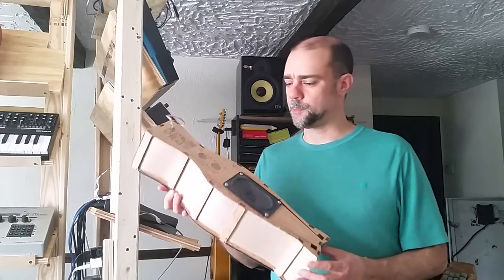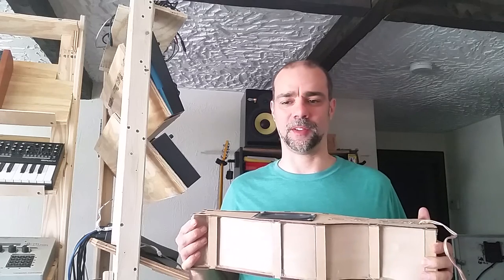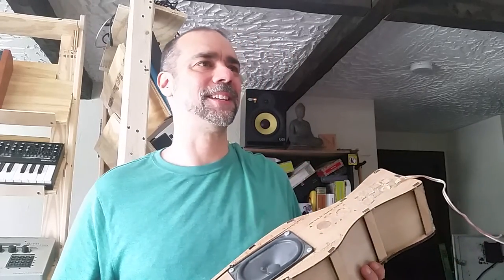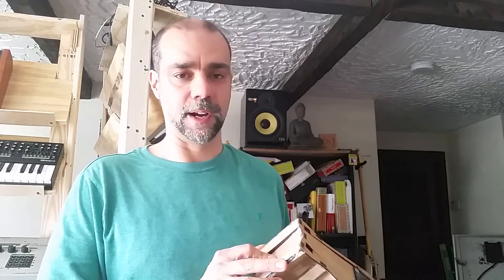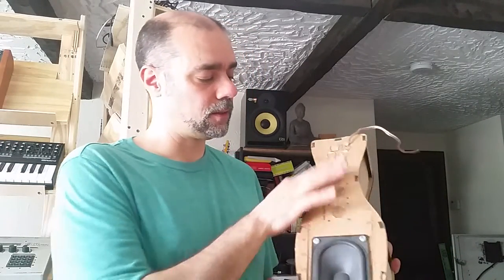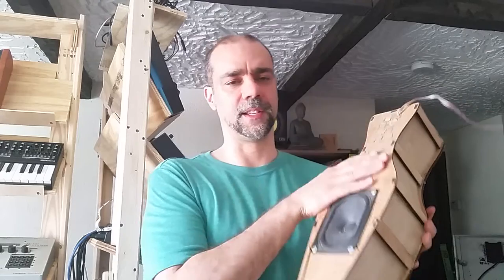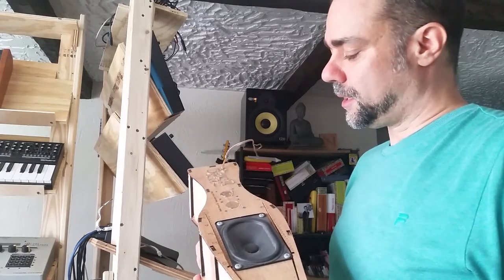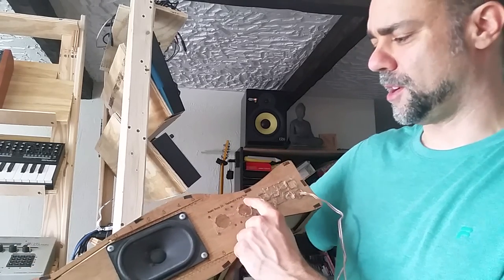Goodbye to Electric Eel Test Resonator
This is an artifact from my development of the Electric Eel Generator Musical Instruments while I was at the MIT Media Lab.  It held a lot of important lessons and memories for me.  I was inspired by it and it did spark Kondo-like joy for me.  However, I need the space for new instrument design.  So I made this video to learn everything I can from it before letting it go forever.